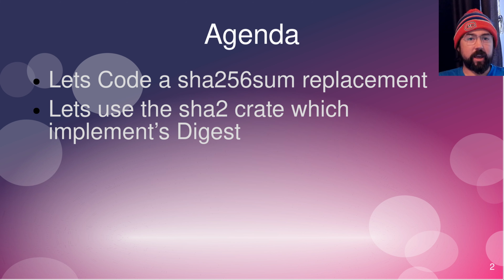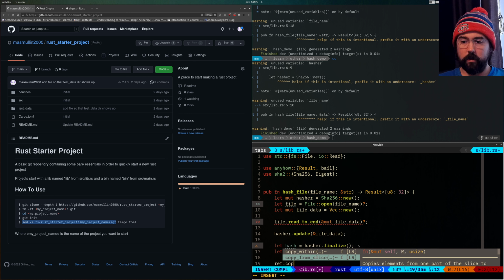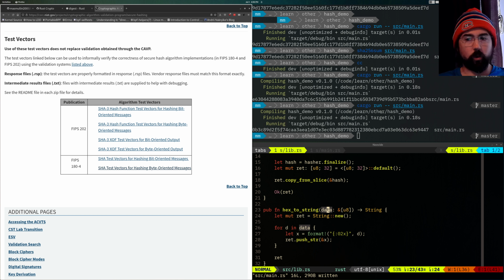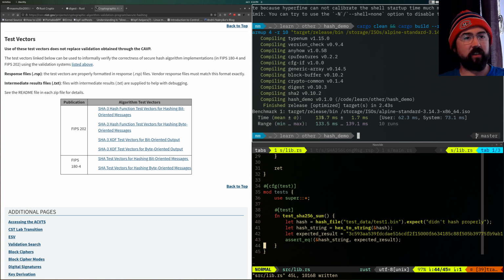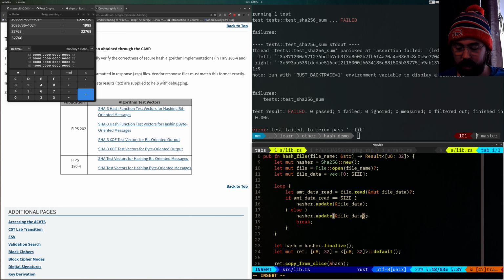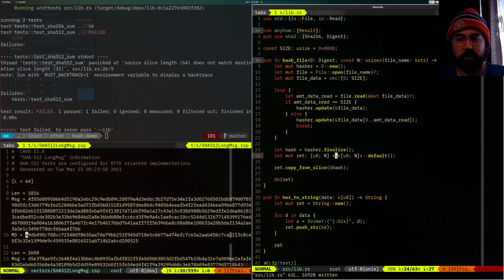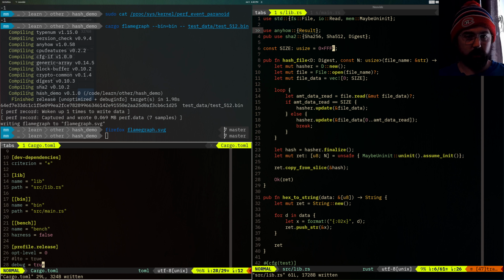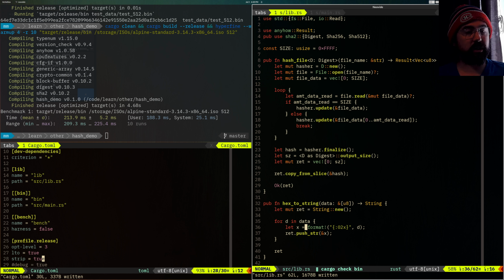Intro To Rust Cryptography: Hashing with SHA2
This is a let's code of making a sha256sum and sha512sum replacement in safe rust.